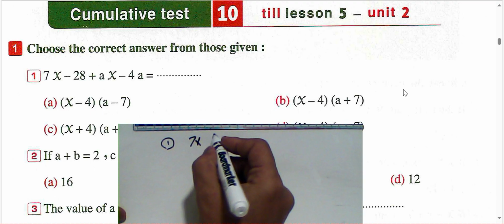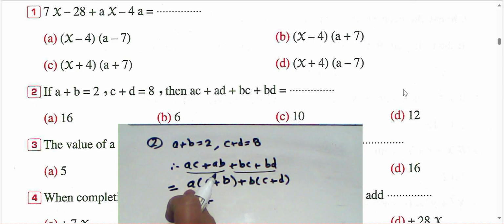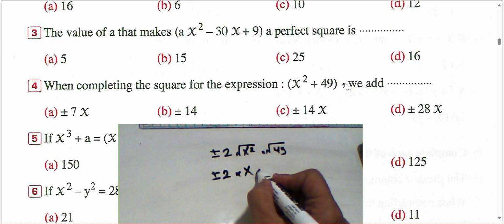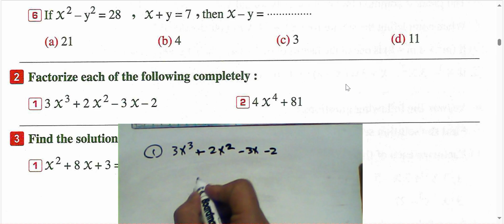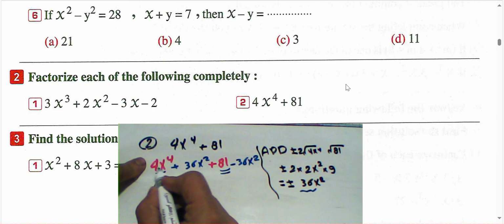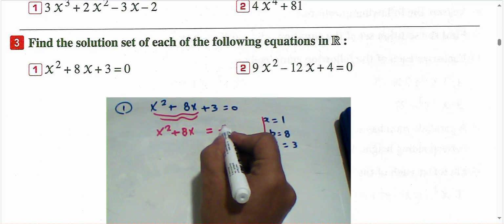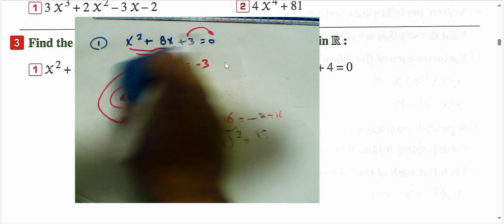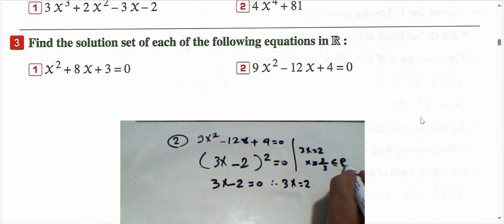📘 Grade 8 (ثانية إعدادي) Math assessment 10 – Till Lesson 5 – Unit 2حل تدريبات كتاب المعاصرالوسام في